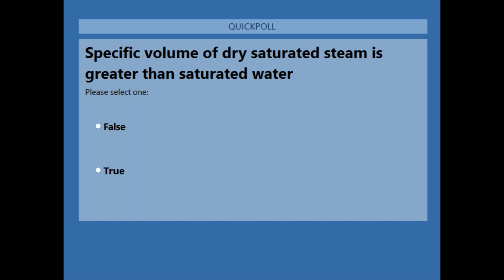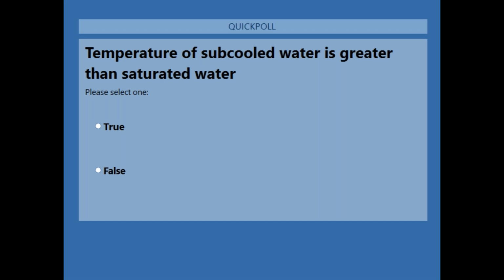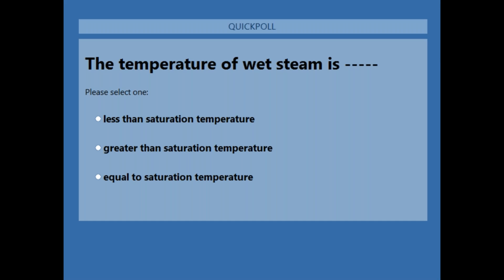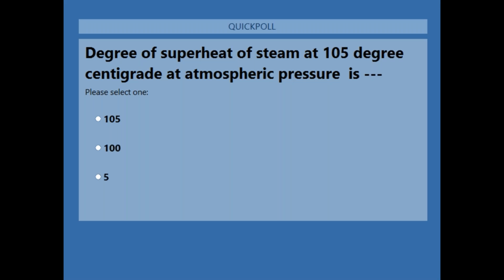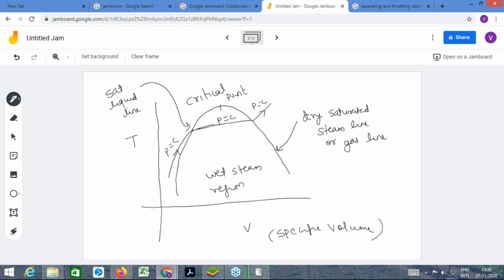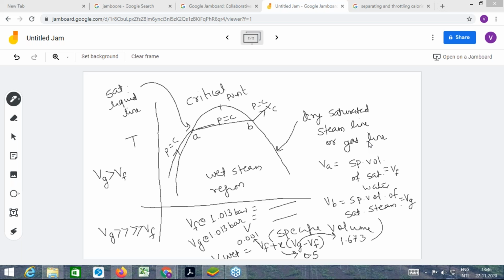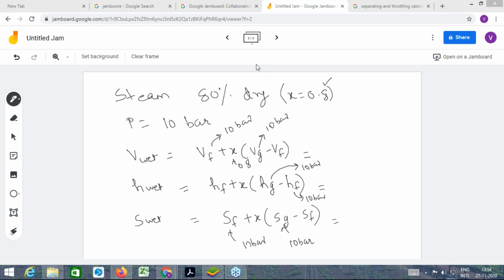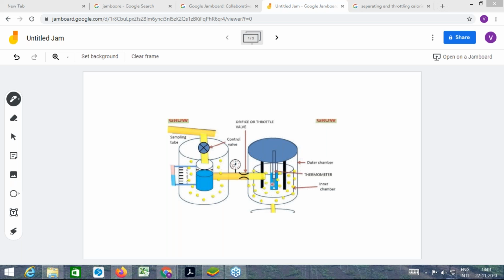Thermodynamics -Use of Steam tables